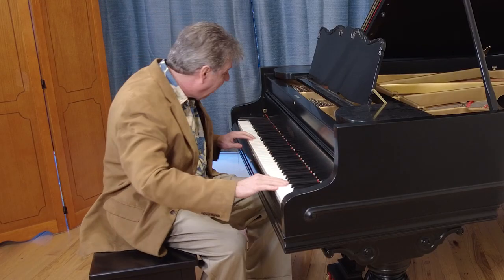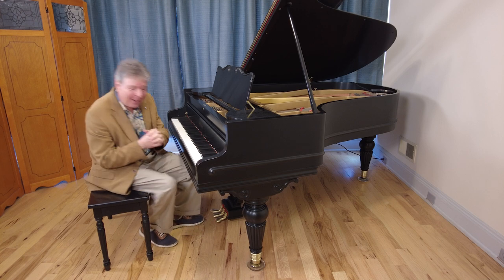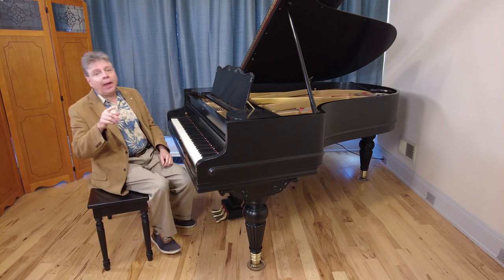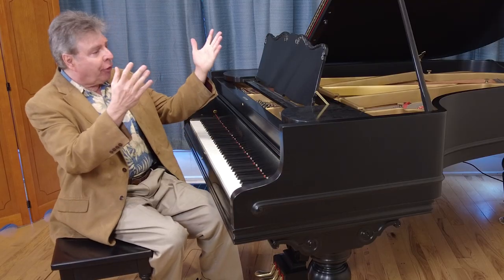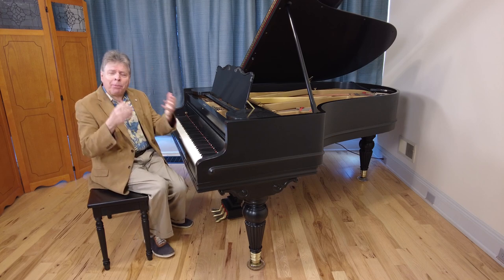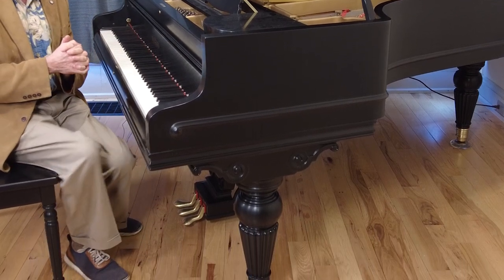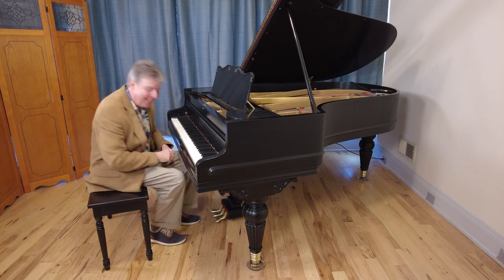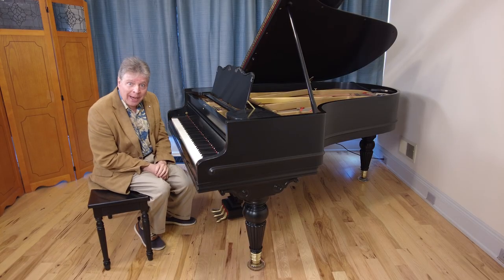Chickering Art Case Grand Piano for Sale - Classic American Craftsmanship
SEE MORE OF THIS PIANO

This is an example of one of the great American pianos restored to a high level. But there’s so much more this piano offers!

It is so unusual to find a piano from so long ago that has endured the ages so well. The original soundboard produces a magnificent, singing tone because of the exceptional crown which even some new pianos don’t have. The original, real key tops are in such amazing condition that it is hard to believe. While plastic key tops are common on pianos today, the fact that these organic keys are in such immaculate condition reveals the gentle history this piano has had over generations.

Chickering was at one time the largest piano manufacturer in America. There were Chickering pianos in the White House! They are known for their rich, complex sound, as well as fine craftsmanship.

This piano was rebuilt in 2003 with new pin block, strings, damper felts, tuning pins, action felts, pedal lyre rebushing, soundboard refinishing, and plate reguilding. The piano has just been refinished in a sprayed multi-layer lacquer finish which is hand-rubbed for a classic look. The action is an excellent condition and regulated to a concert level of performance.

This instrument heralds an age of craftsmanship long lost in America and only rarely seen ever. As years go on, there will be fewer and fewer examples of this kind of work. If you appreciate great American pianos, you will treasure this instrument.